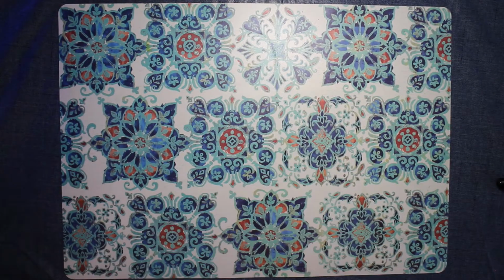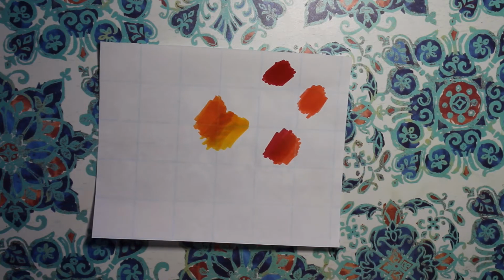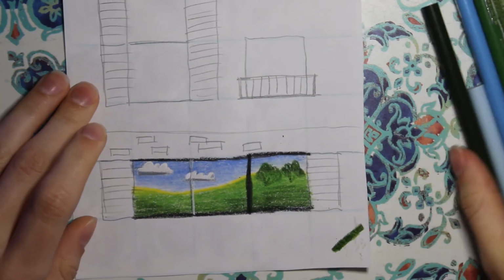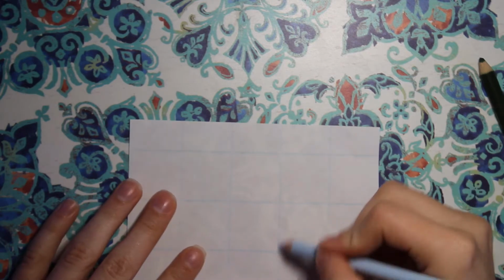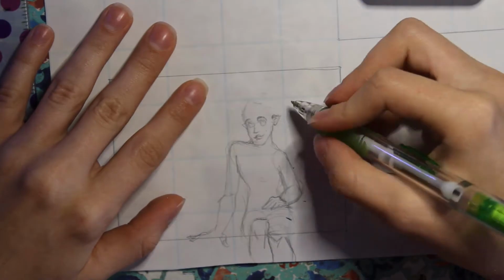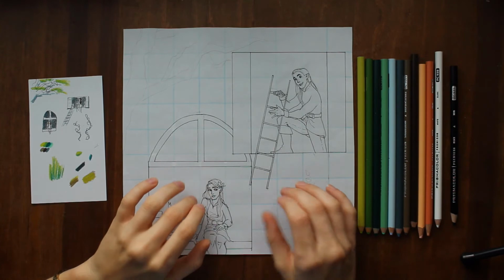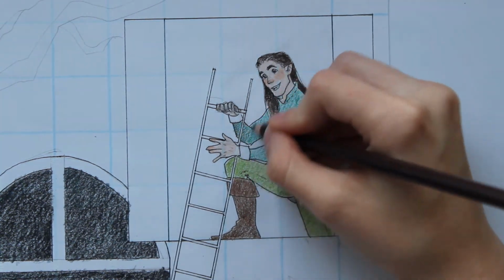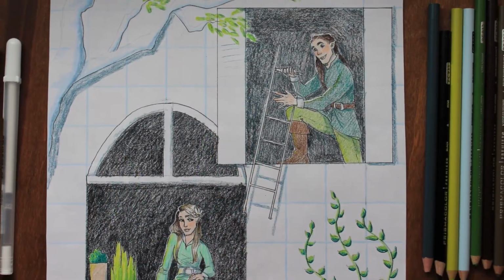Can I Make Art With GIANT GRAPH PAPER?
Description
I thought it would be fun to make art with giant graph paper… how did I do?